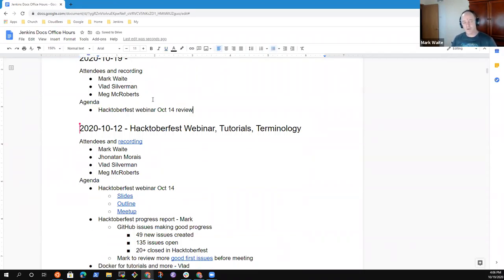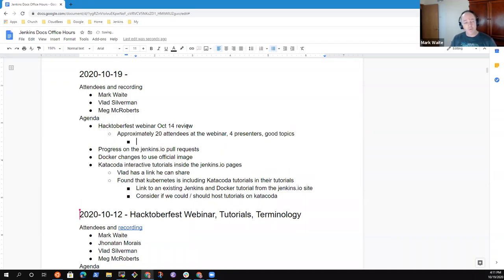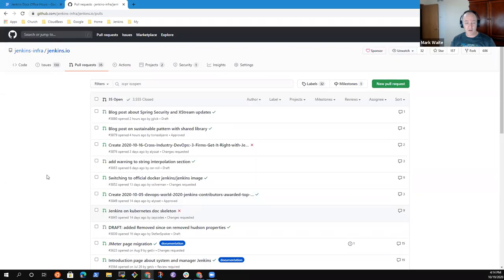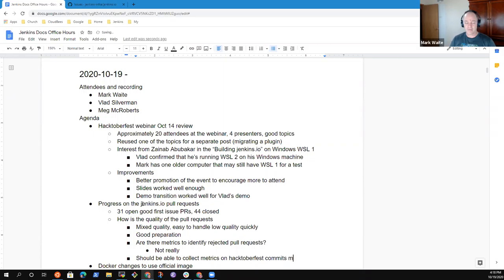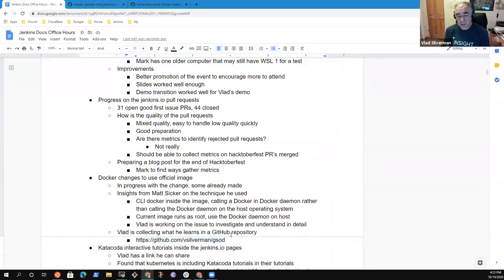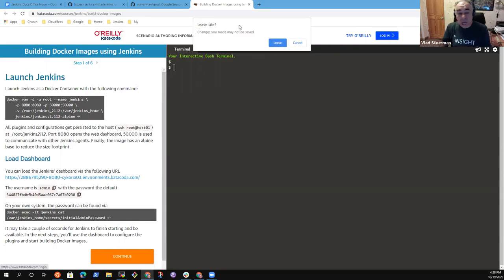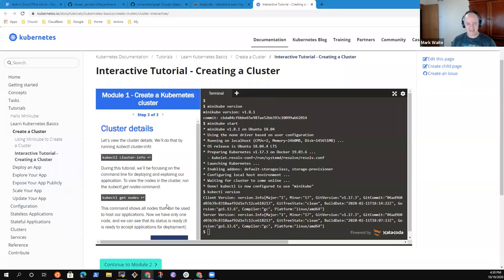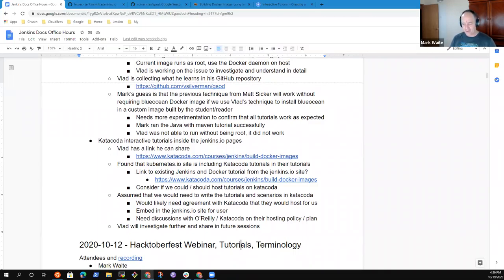2020 10 19 Docs office hours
Jenkins documentation office hours for Oct 19, 2020.  Key topics included the Docker image transition from jenkinsci/blueocean to a derivative of the Jenkins official image that the user creates.  The tutorial provides detailed instructions to build the image.